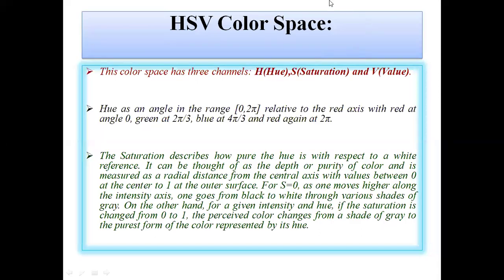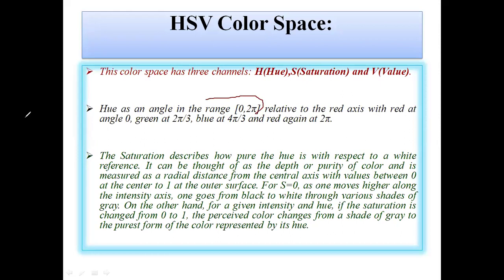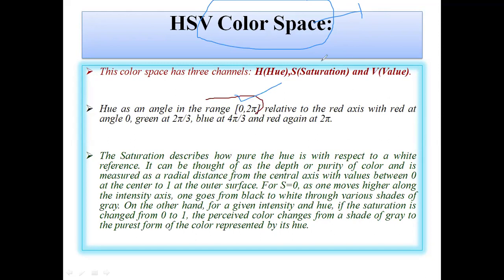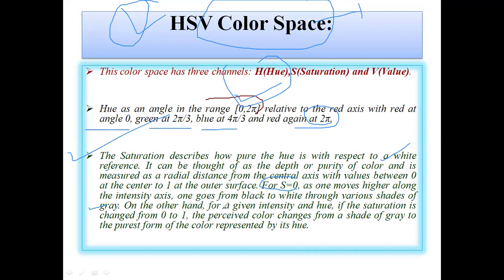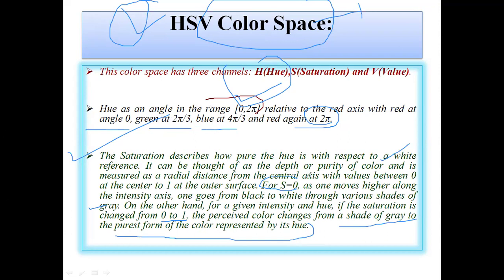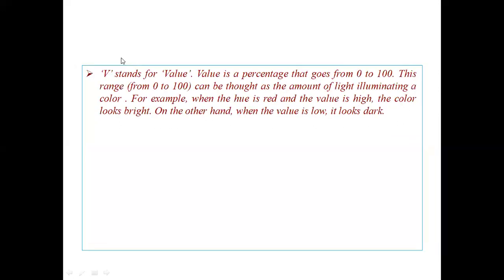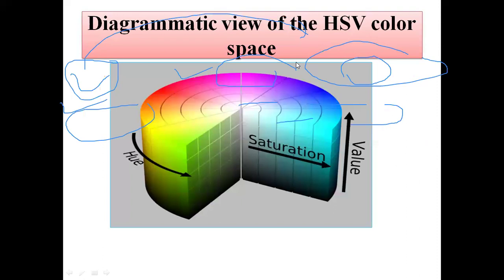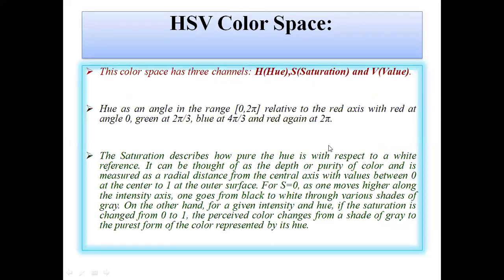HSV Color Space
HSV Color Space | (hue, saturation, value)